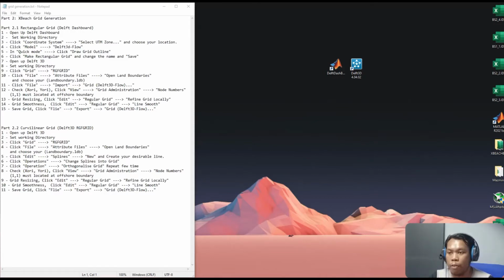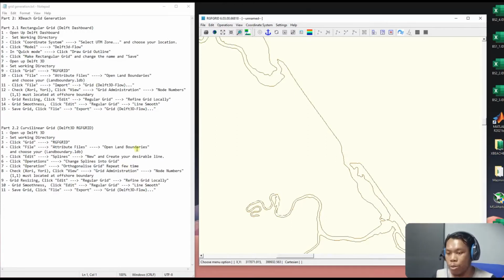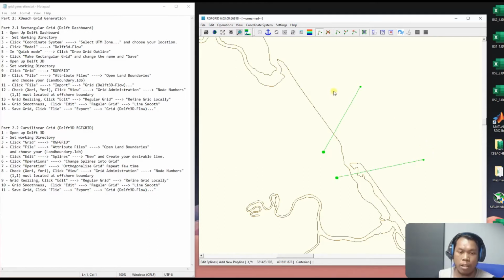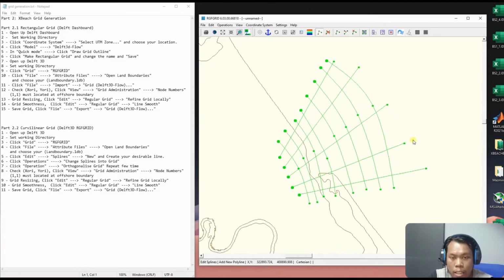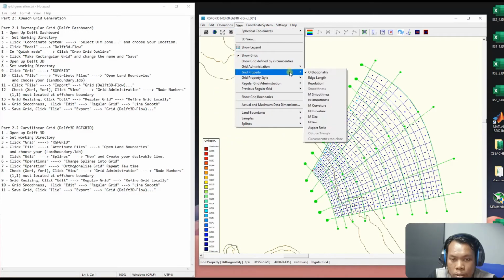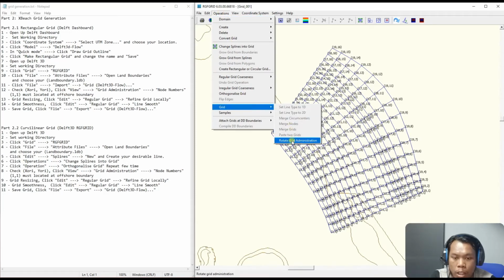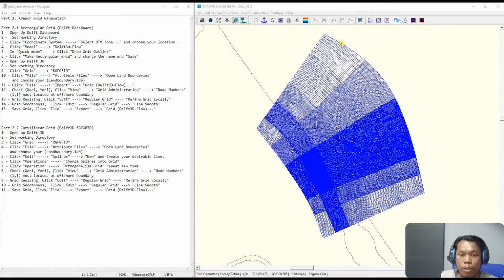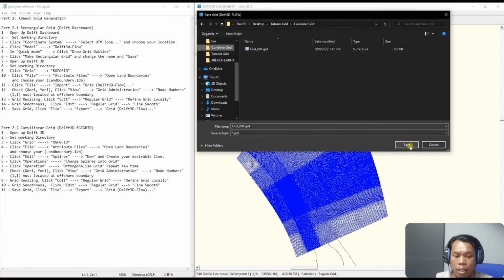Easy step to create curvilinear grid using Delft Dashboard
In this Tutorial, we will learn on how to create curvilinear grid using Delft Dashboard.

Delft Dashboard is a standalone Matlab-based graphical user interface (i.e. GUI) which supports modellers in setting up new and existing models. Delft Dashboard employs a large number of coupled toolboxes for fast and easy model input generation. For any location in the world a model can now be set up in a matter of minutes, an operation which used to take weeks of work until a short time ago!

The Delft Dashboard interface includes all the options related to hydrodynamics, waves, morphodynamics and water quality that are also available in the Delft3D modelling suite. Yet, the range of application reaches beyond a standard Delft3D model set up, as the interface also offers toolboxes for e.g. advanced tidal analysis, wind speed simulations, pressure drop estimations for tropical cyclones and tsunami generation/propagation analysis.